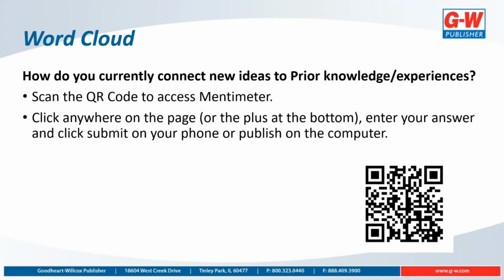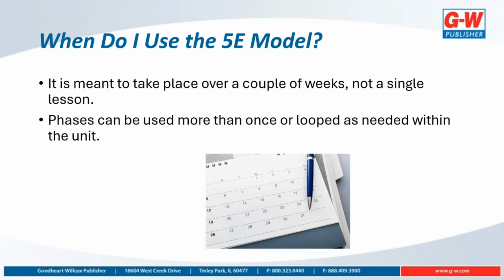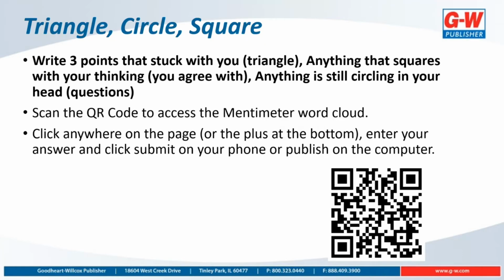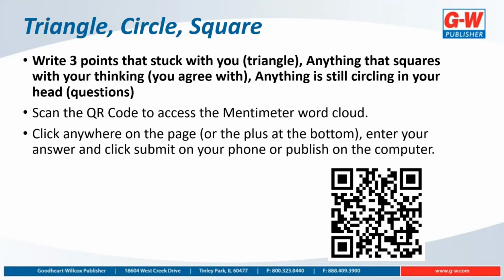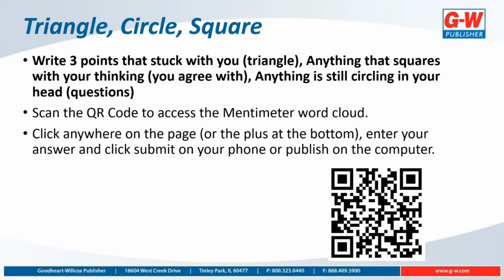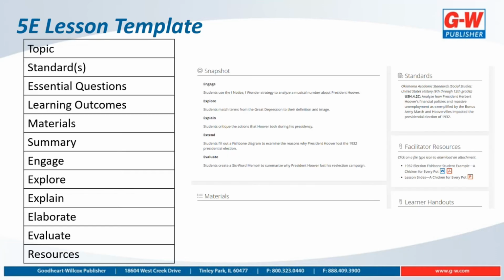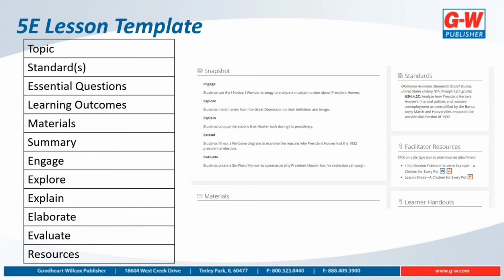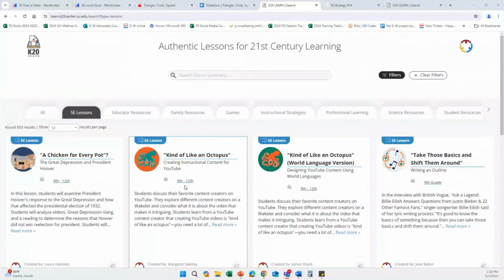Supercharge Student Engagement Through the 5E Model (It’s Not Just for Science!)